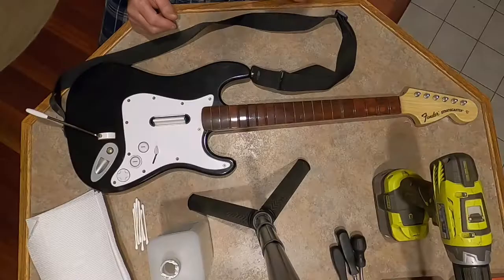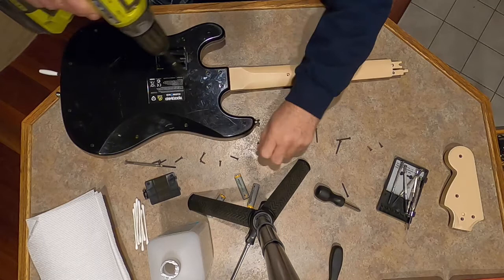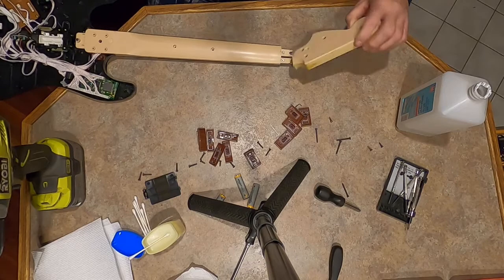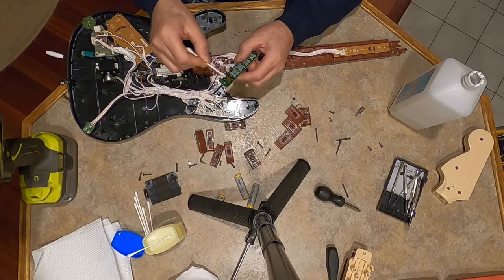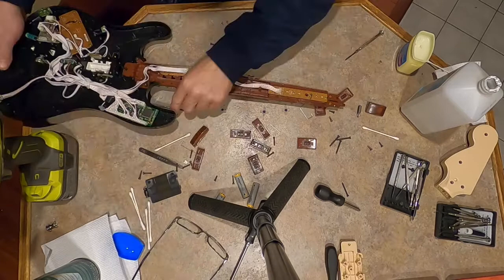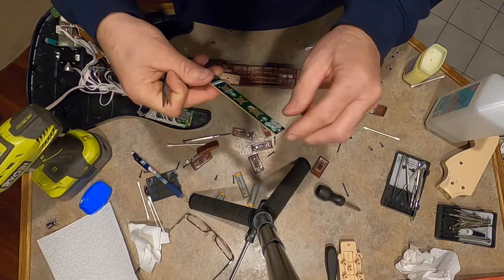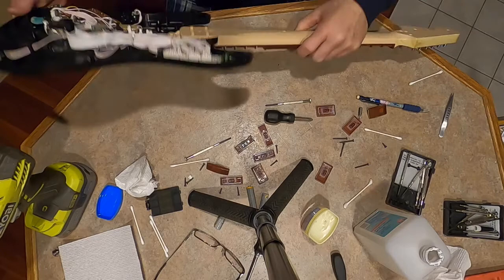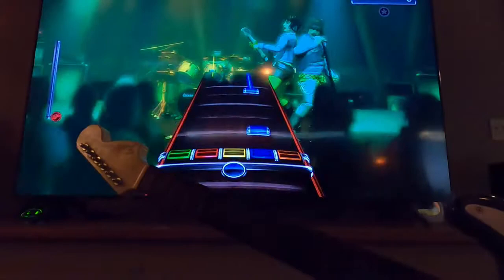How to fix Rock band guitar buttons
Sticking buttons and pushing down hard on buttons is a problem for this game. The fix is easy to do and will solve this issue.